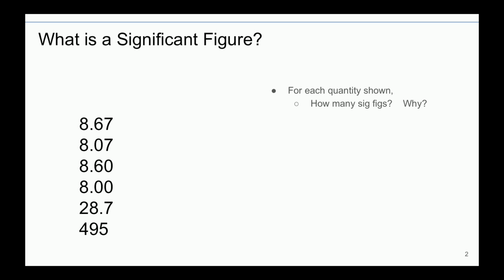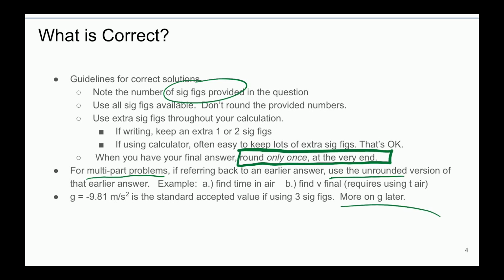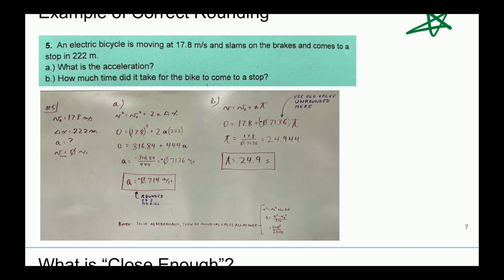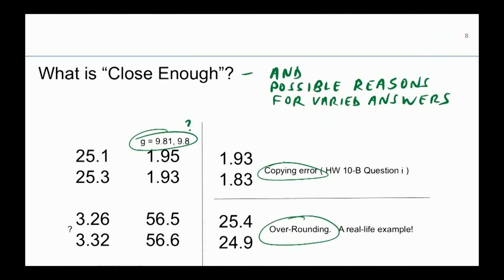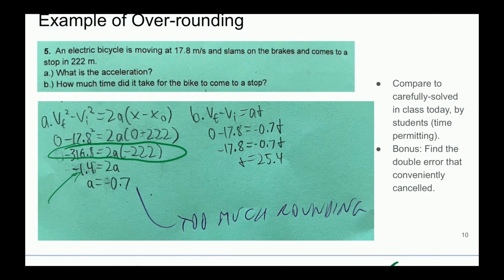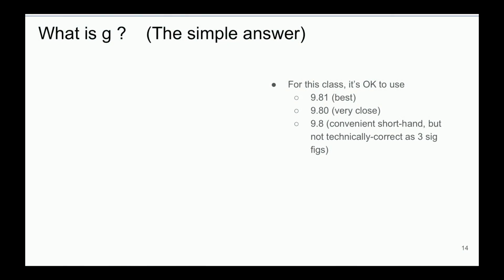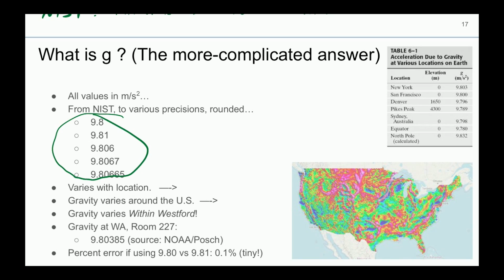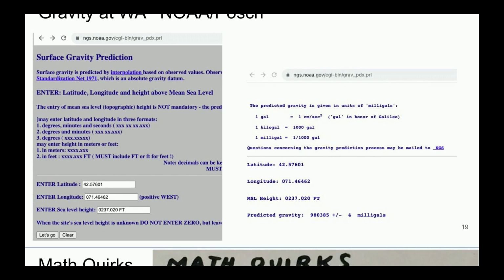Lesson 2-3 - Rounding and Sig Figs | Rapid Review with Rick Posch